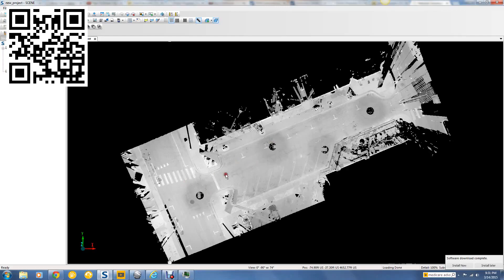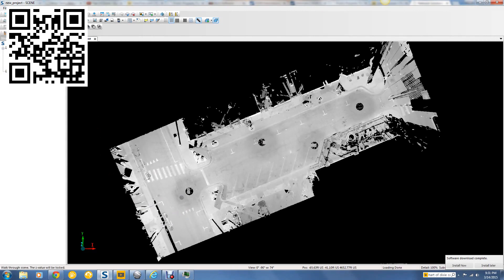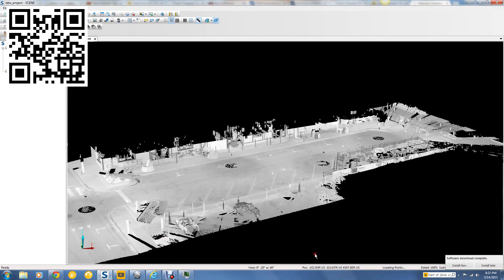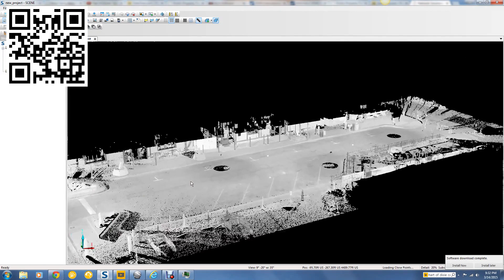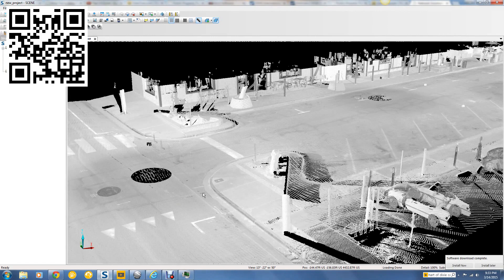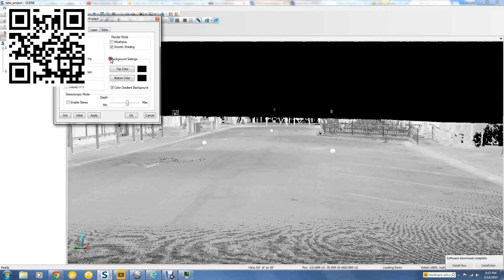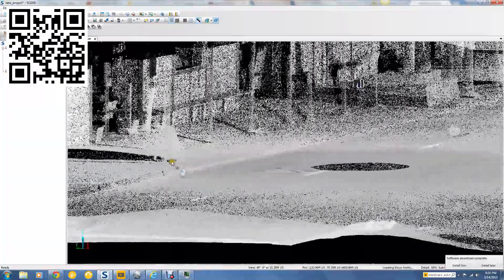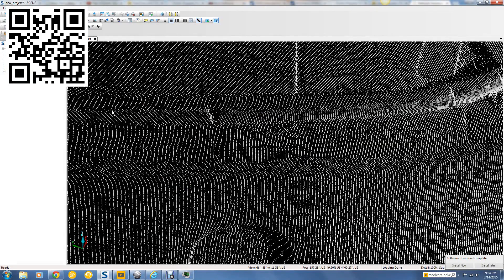SCENE LT Navigating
In this 4-minute YouTube video, L.P. Cook 3D Documentation consultant shows the navigation options for exploring a scene in SCENE LT, including pan, examine, zoom in and out, fly by, and perspective or orthographic mode.